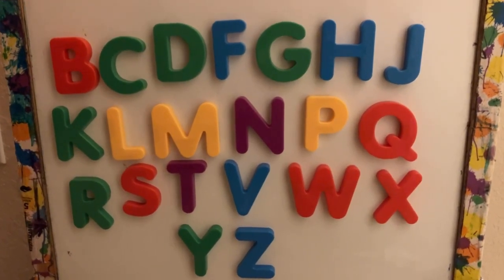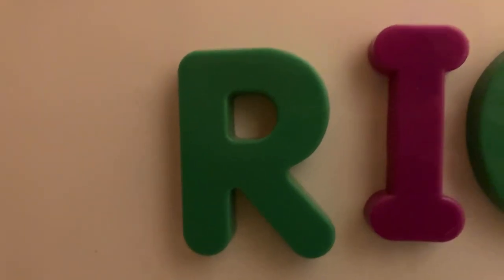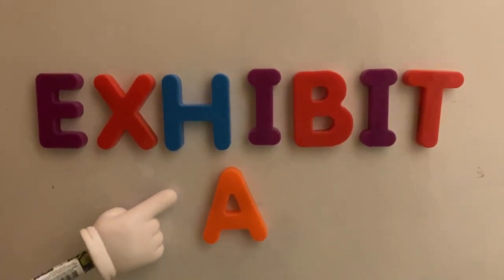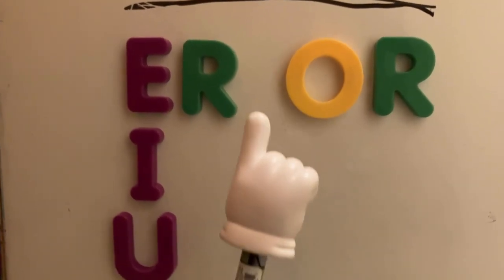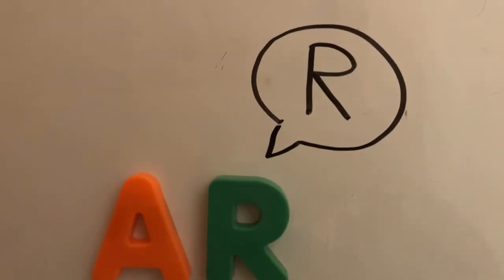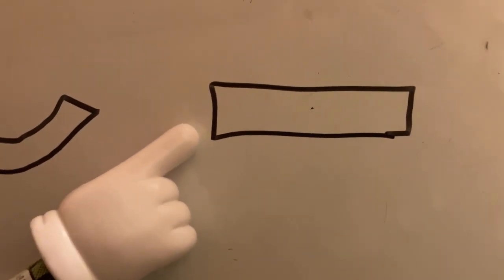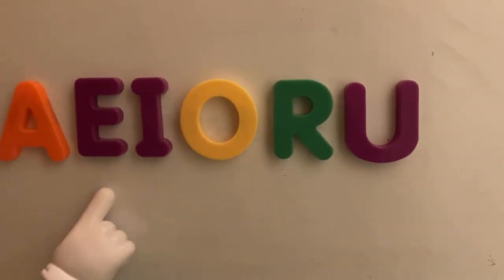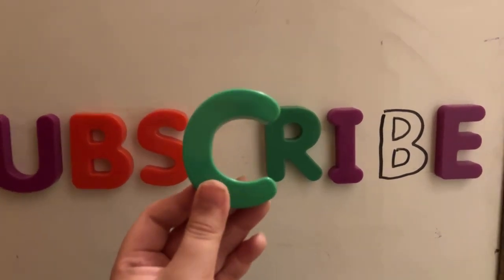The Proof “R” is a Vowel